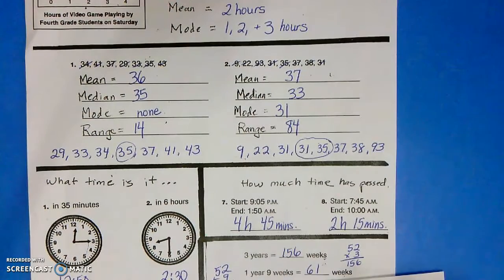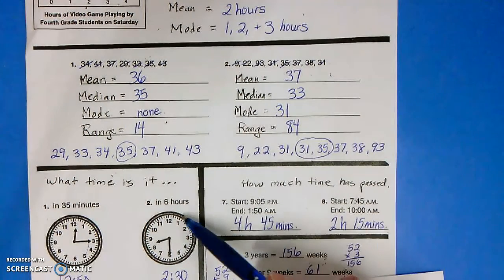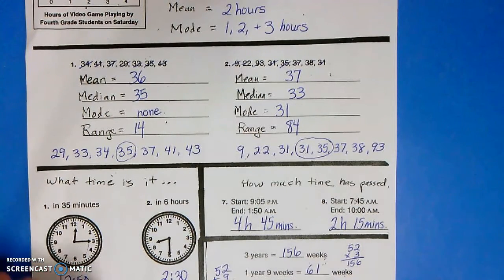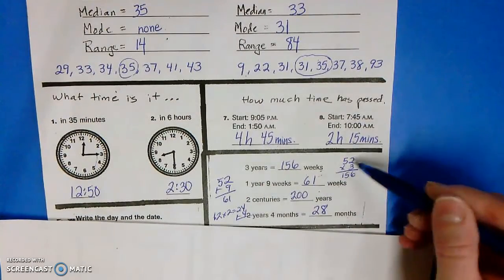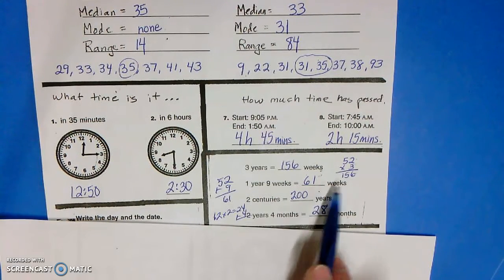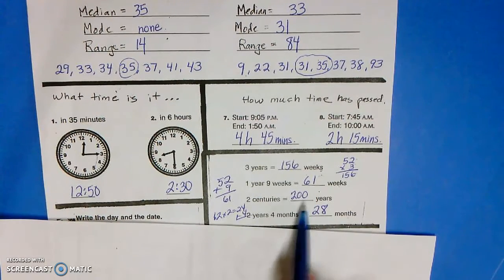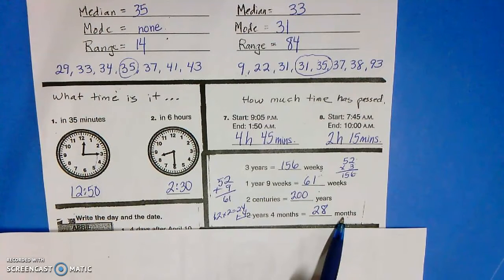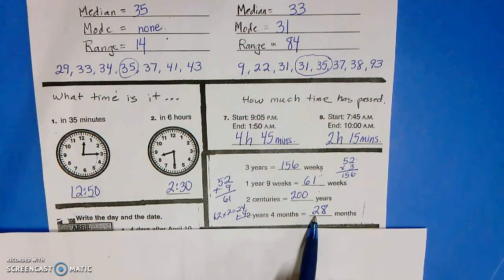Chapter 13/14 Practice Sheet